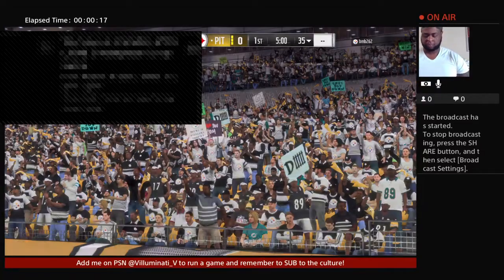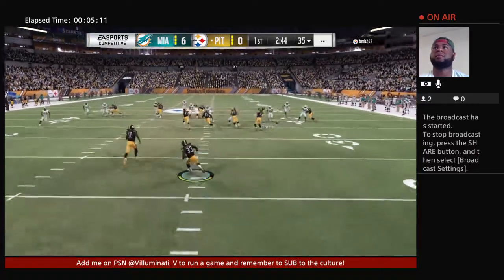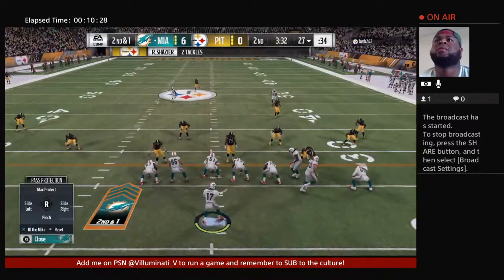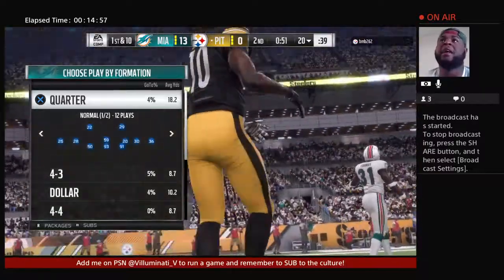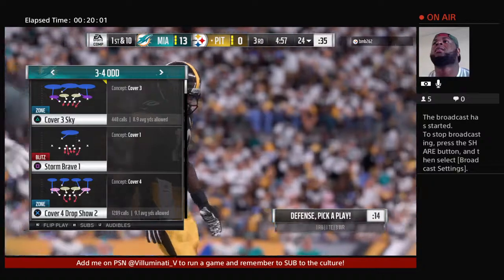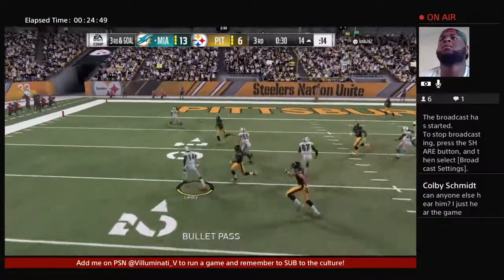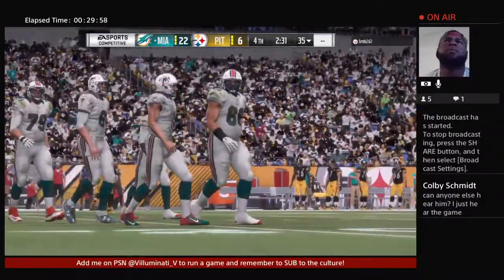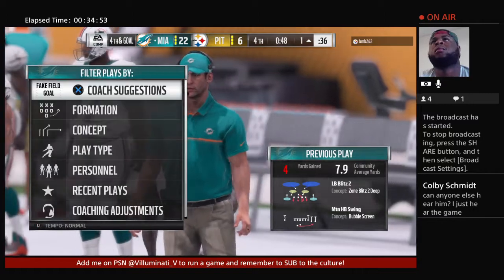The Madden 18 God Is Back! Watch Me Get Dubs and Stay Lit| Road To 200 Subs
Welcome to the realist channel on Youtube right now! Showing you guys the best gameplay on various games and also live streams on PS4. Nothing but good vibes while I give you guys a raw uncut view on my life!